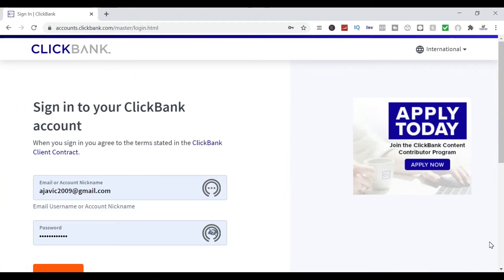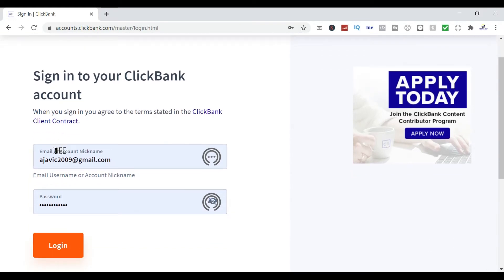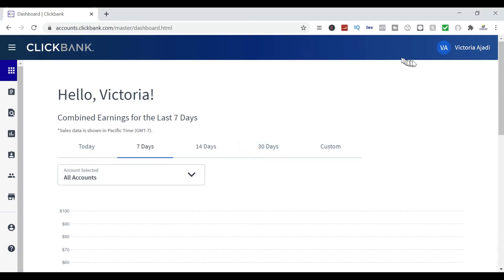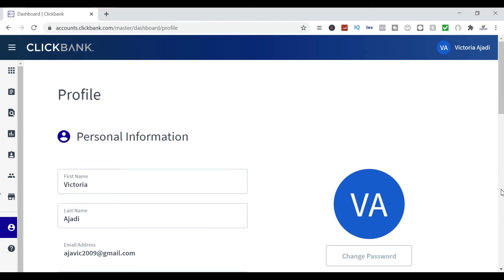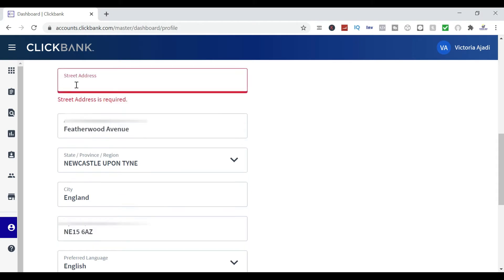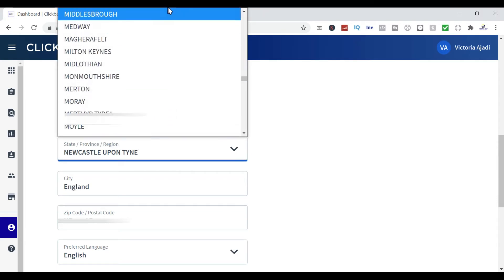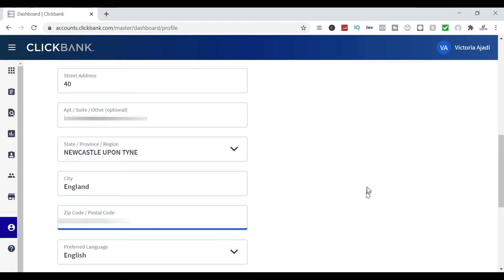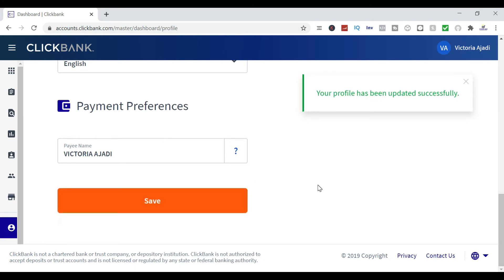How To Change Clickbank Account Address | Clickbank Tutorial | Victoria Ajadi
Need a Clickbank account in Nigeria?
clickbank tutorial
Have questions? Hit the comment button.
I create beautiful thumbnails with Canva. Use it for FREE

Looking to change your Clickbank account address? watch this video for the Clickbank tutorial.
My Media
- I film with iPhone 11Pro Max
- Laptop : Acer Spin 5
- Ringlight/ Stand